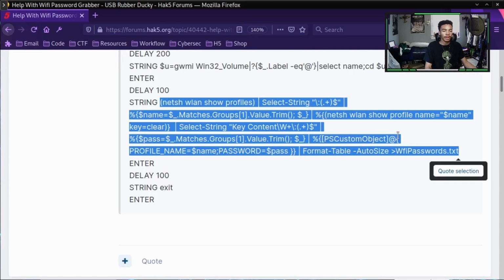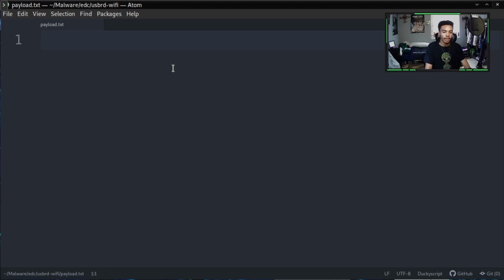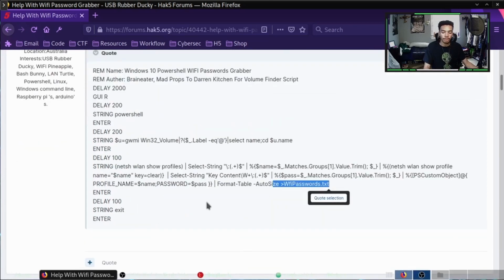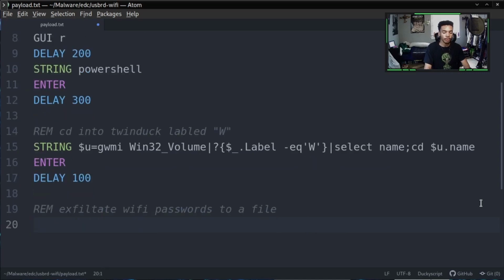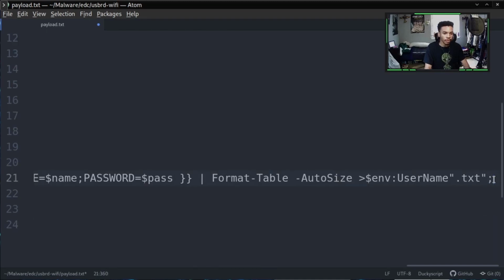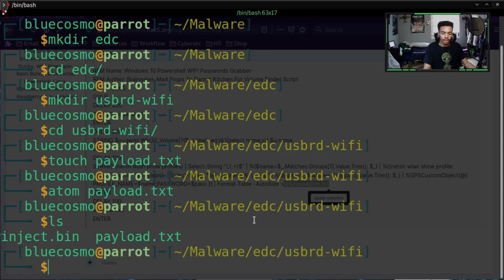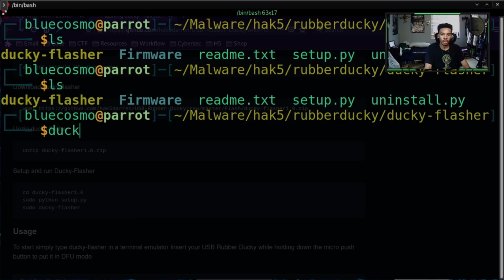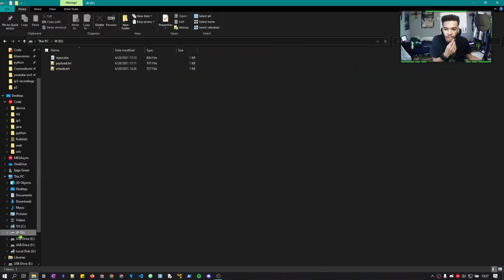Steal Wifi Passwords With The USB RubberDucky | Building an Ethical Hacker EDC //Part 2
Hey Hackers!

Welcome to part two of the "Building an Ethical Hacker EDC" series. Today we create a payload to exfiltrate [steal] wifi passwords. Please use responsibly :)

Happy Hacking!